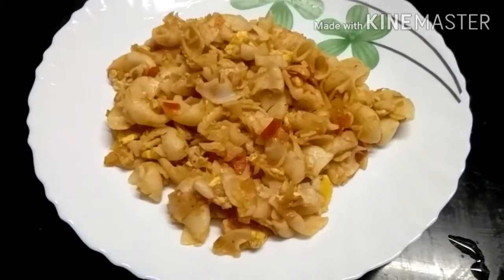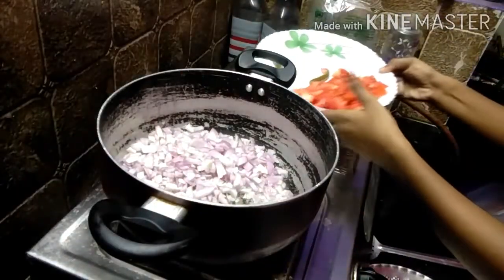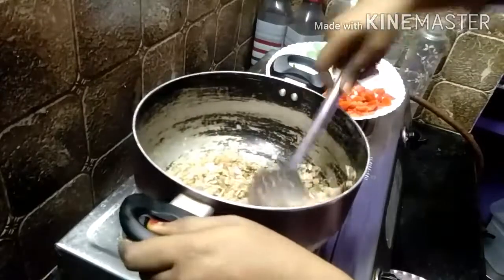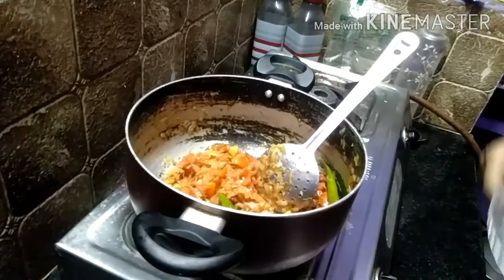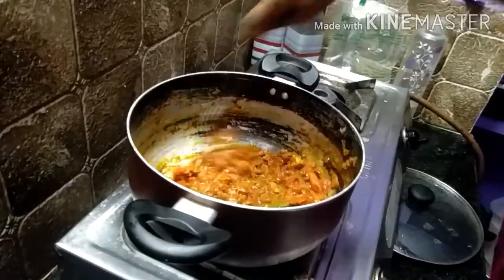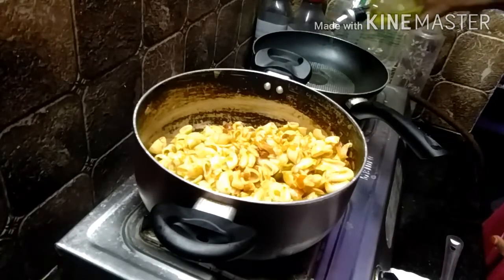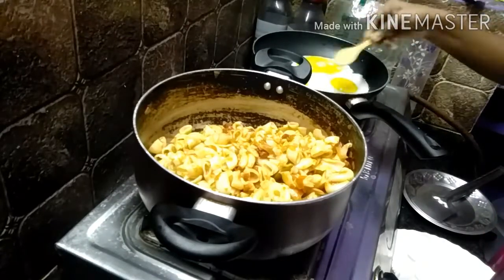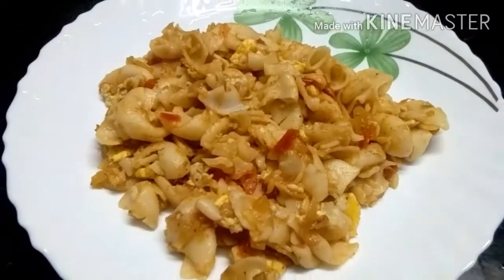Macaroni pasta recipe in tamil / மக்ரோணி செய்வது எப்படி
Hello friends 😍
Here I explained how to prepare macaroni recipe with egg